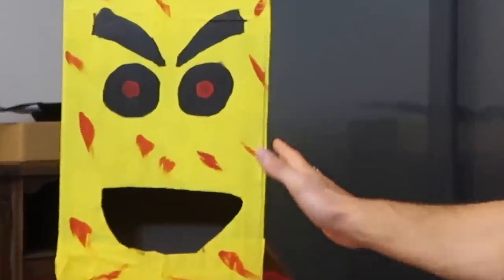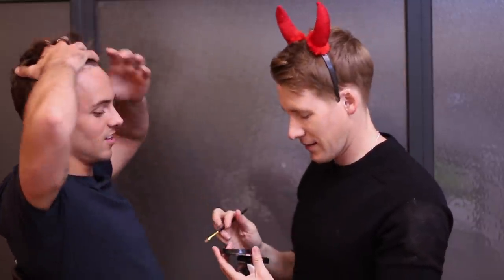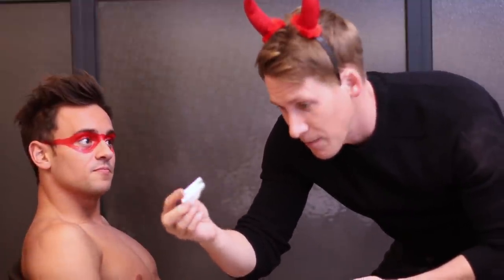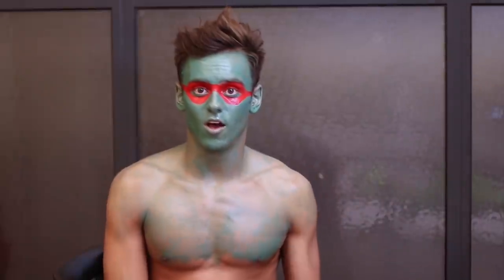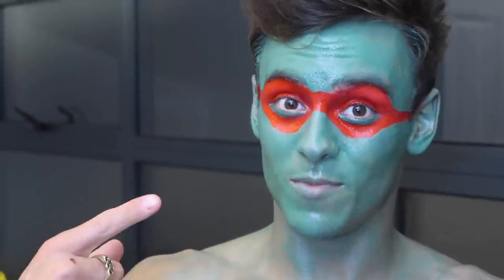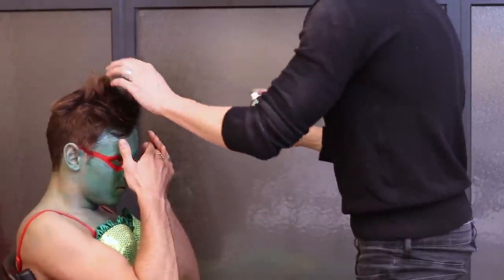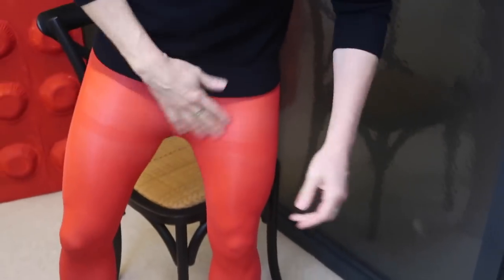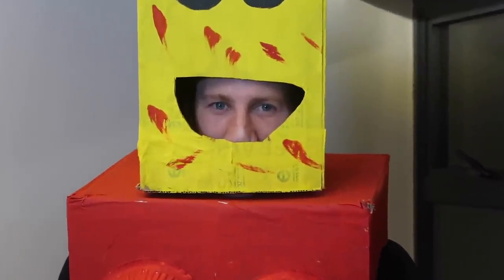Tom and Lance Get Ready For Halloween! I Tom Daley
We threw a Halloween Party and I got Lance to paint me and transform me into...well, watch the video ;)  Lance gets into a costume too!

This was my first time doing any form of drag...I know it is mild...but it was still fun ;)